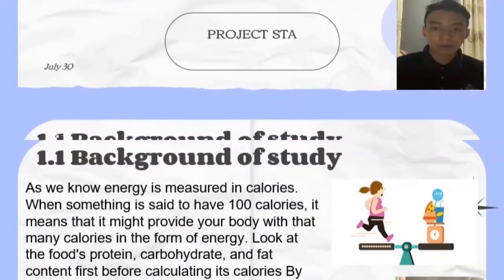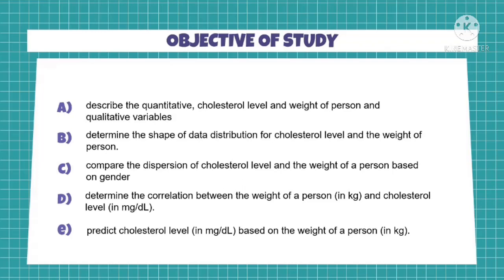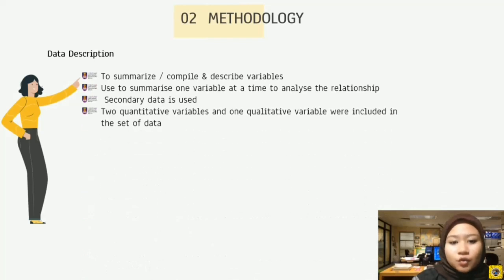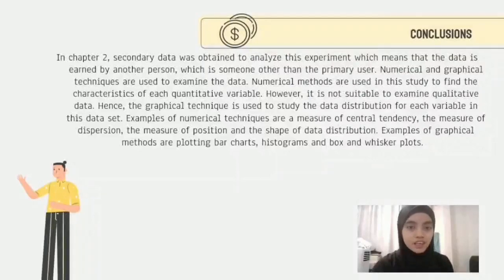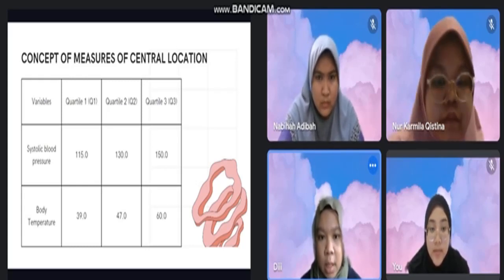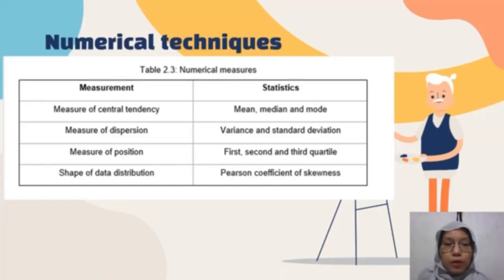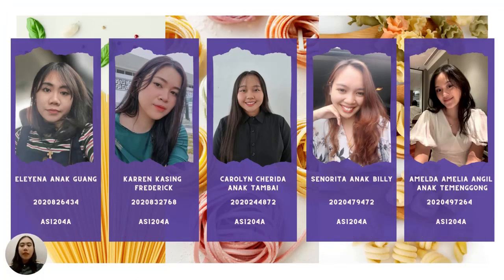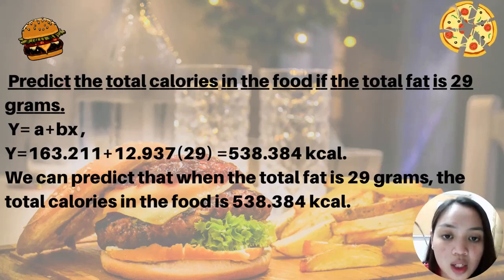STA108: Group Video Presentation AS1204A (Sem Mac - Aug 2022)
GROUP 1 [ 0:06 ]
GROUP MEMBERS:
Azamin bin Ahmad Sabri
Brad Ester Anak Leo Reggie
Muhammad Asyraf bin Hamilamzah
Mohammad Shukri Mohammad Suib

GROUP 2 [ 13:10 ]
GROUP MEMBERS:
Nur Afifah binti Suhimi
Abdul Halim Eqmal bin Kadir
Muhammad Danish bin Johar
Nur Yusrabiatul Syafiqah binti Abdul Kadir

GROUP 3 [ 25:43 ]
GROUP MEMBERS:
Nor Faieza binti Abu Bakar
Nurul Shazwani bt Abdullah
Nurmieya Shereena binti Sepawi
Nur Afifah binti Ratno Hadiyono

GROUP 4 [ 49:42 ]
GROUP MEMBERS:
Nabihah Adibah binti Adnan
Imanina Liu binti Ismaily Liu
Nur Karmila Qistina binti Mohd Rizal
Nur Dania Syazwina binti Ahmad Ruhaizi

GROUP 5 [ 1:06:44 ]
GROUP MEMBERS:
Farah Yasmina binti Sabri
Arifah Ilyana bt Mohd Fadzil
Norazeera Shaheera binti Rambli
Sharifah Miza Yuhanis binti Wan Ibrahim

GROUP 6 [ 1:31:35 ]
GROUP MEMBERS:
Senorita Anak Billy
Eleyena Anak Guang
Karren Kasing Frederick
Carolyn Cherida Anak Tambai
Amelda Amelia Angil Anak Temenggong